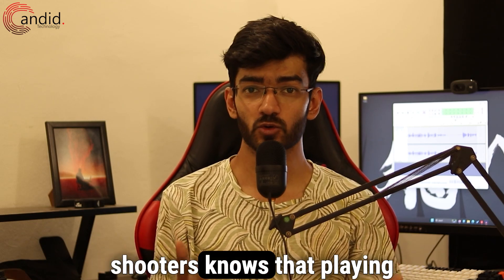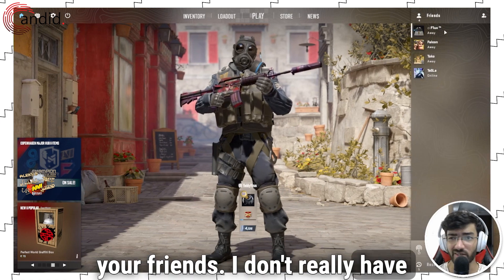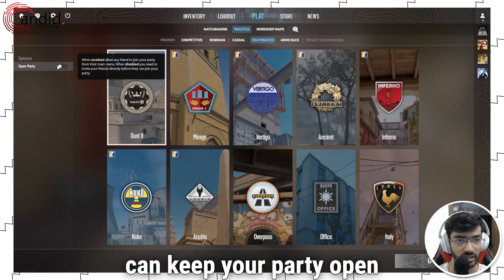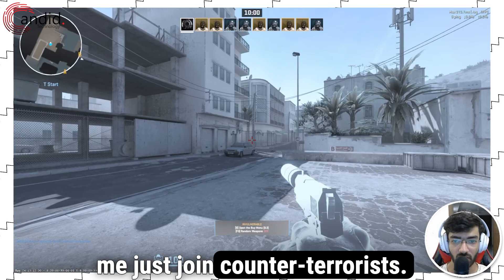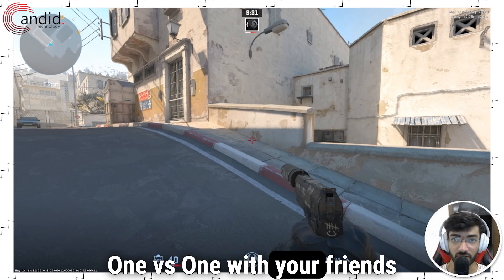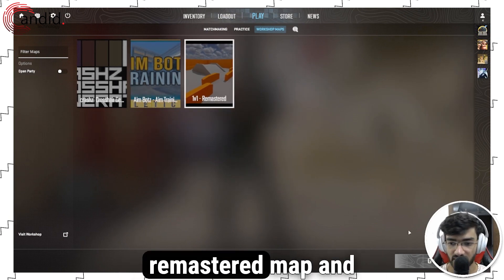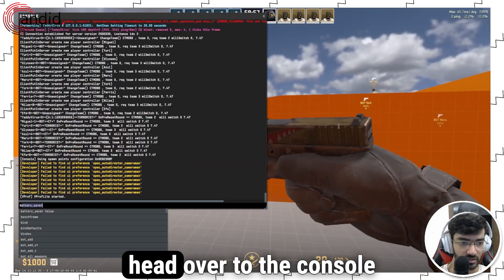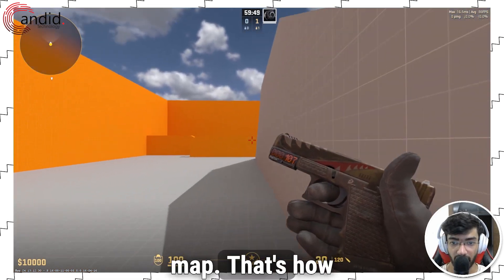How to 1v1 in CS2 (Counter-Strike 2)? | Candid.Technology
If you want to test your skills against a friend, here is how to 1v1 in CS2 (Counter-Strike 2). out our for more guides and tech explainers, reviews, lists, comparisons and more tech-related stuff.